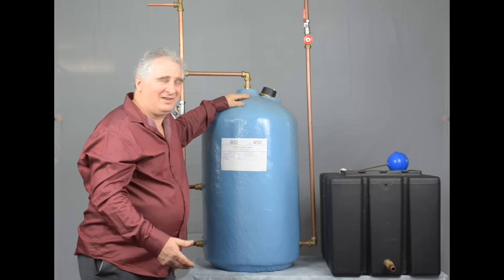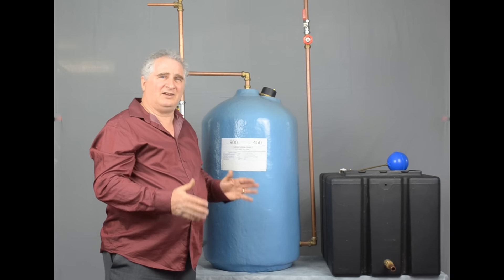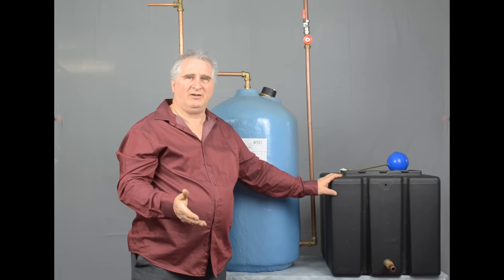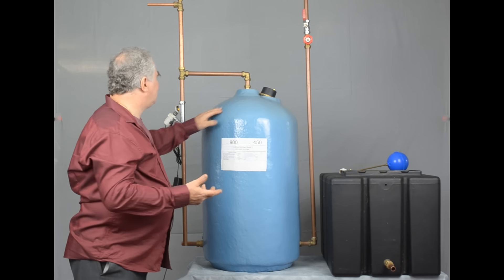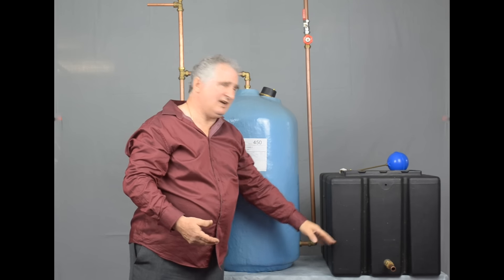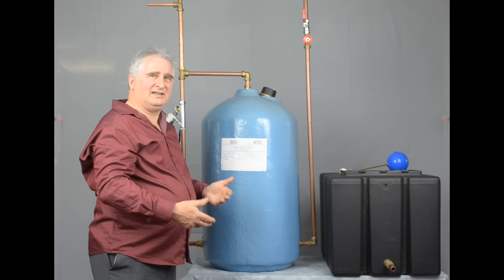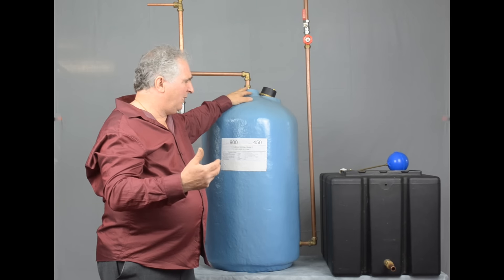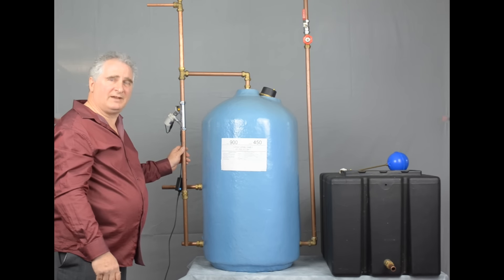History Of British Plumbing - How it works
Britain and Southern Ireland came to have different plumbing systems to the rest of Europe. This is the story telling you why.
to buy the latest model of the Shower Power Booster